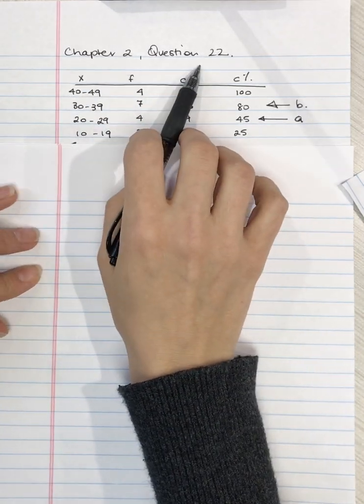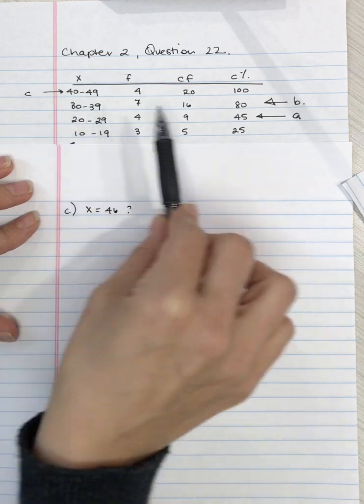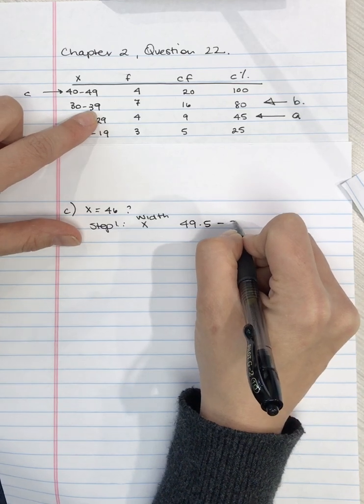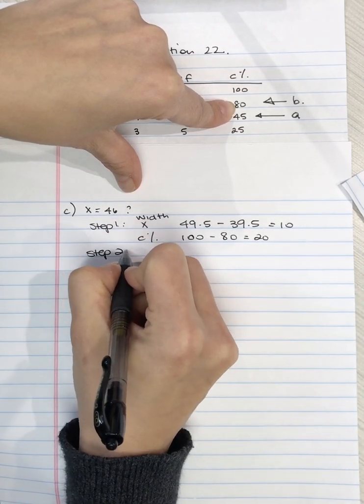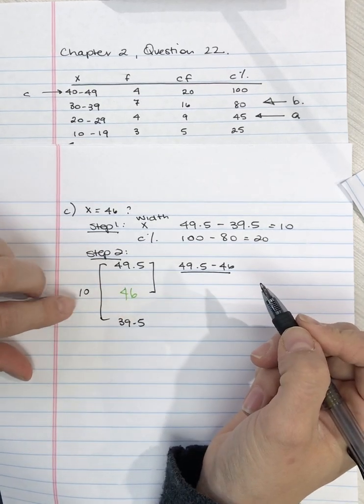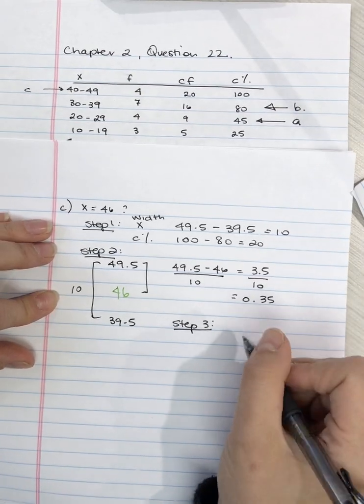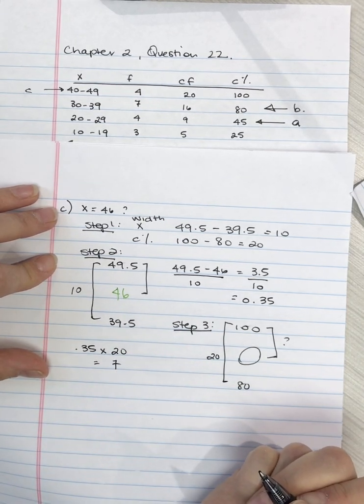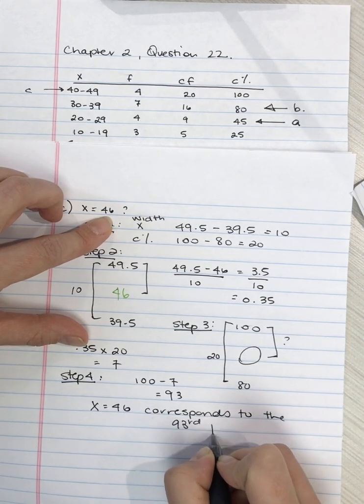Frequency Distributions - Percentile, Percentile Rank, & Interpolation - Chapter 2 Question 22c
Chapter 2 Question 22c